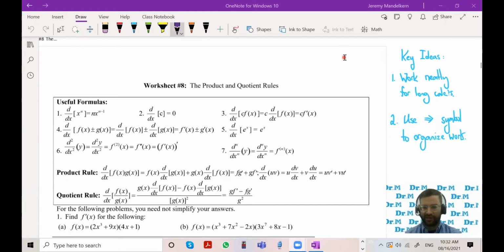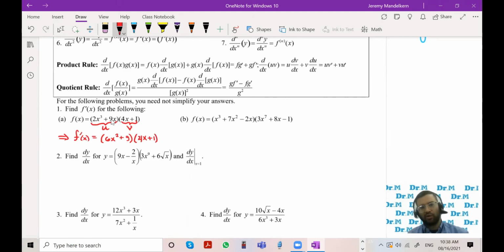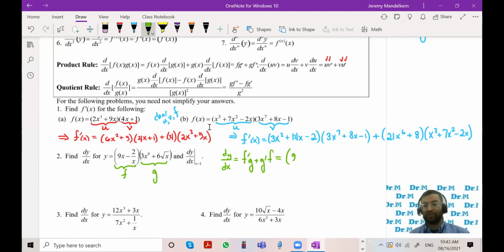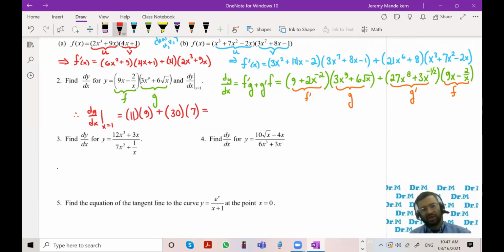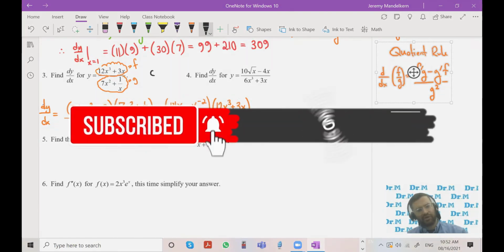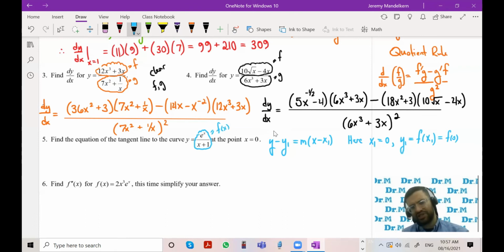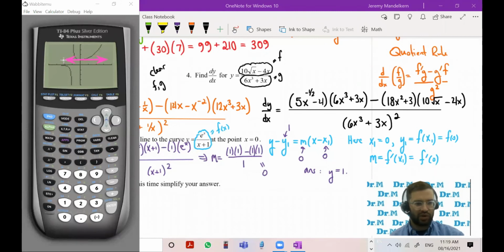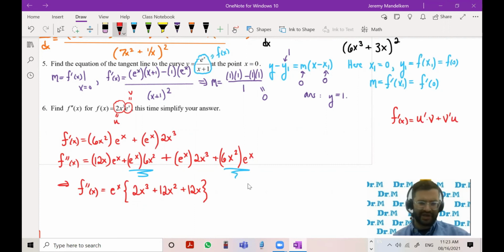Calculus Worksheet #8: The Product and Quotient Rules